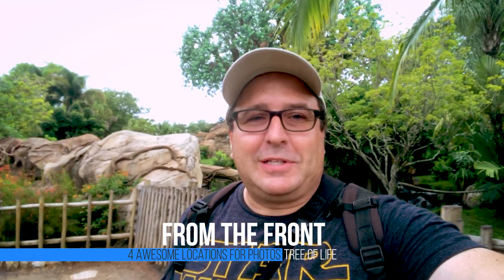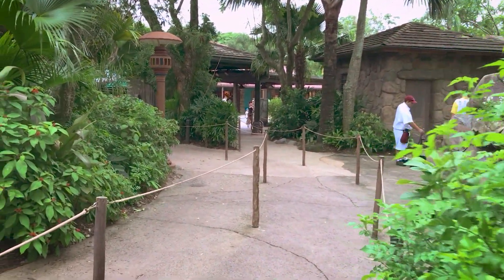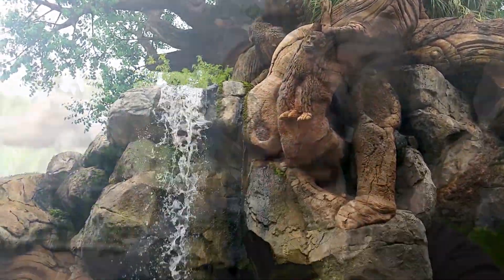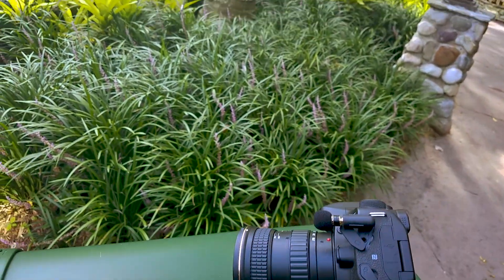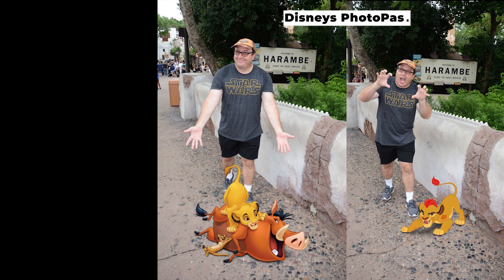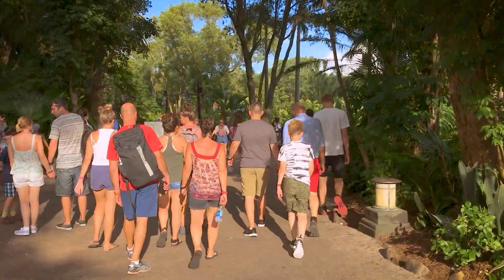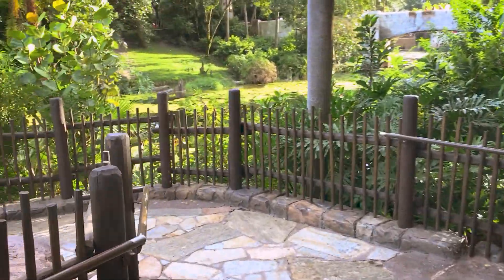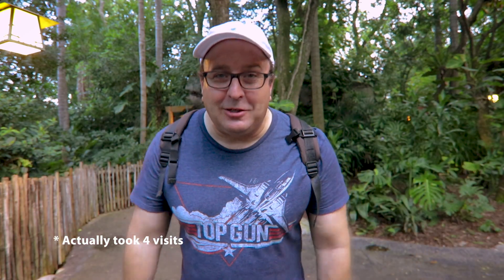Animal Kingdom: Tree Of Life Top Photo Spots, Live Entertainment and More!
Let's explore the Animal Kingdom: Top spots for pics of the Tree of Life, Live Entertainment, my favorite treat and more!

Main Equipment

Fisheye Lens:Opteka
Small Tripod